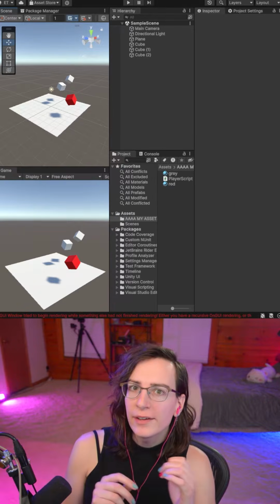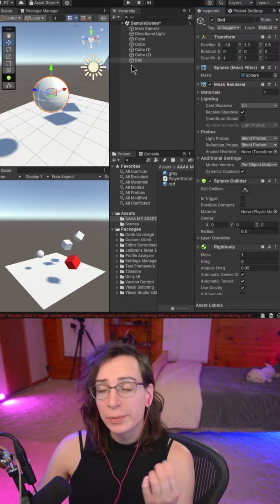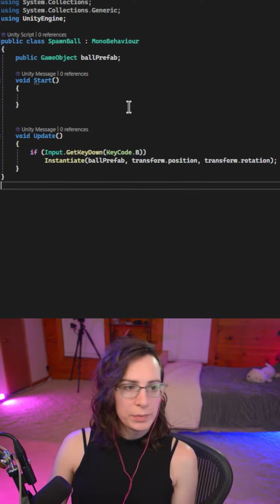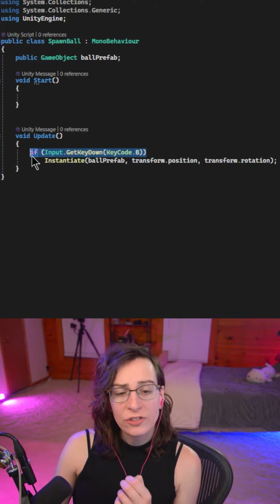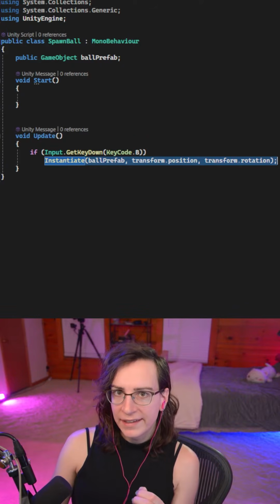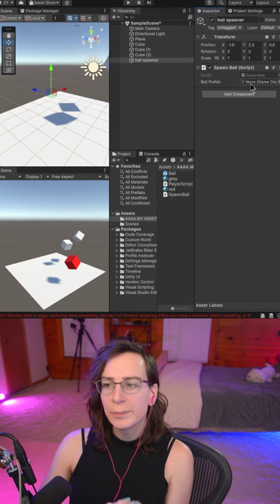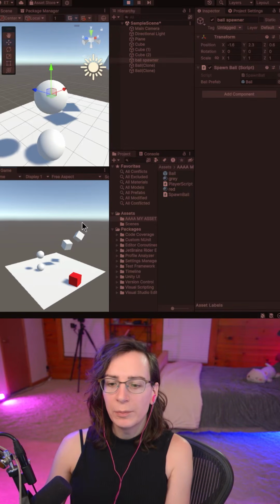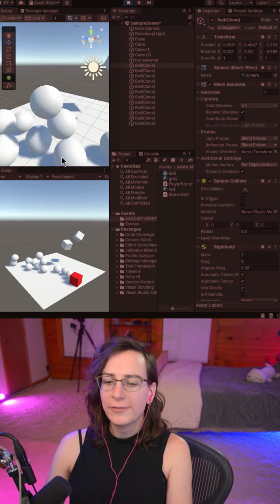Prefabs - Unity tutorial beginner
These are quick tips to get started in how to make a game in Unity. Check out my full videos to see how to make VR games in Unity. If you want to learn now to make your own 3D games, Unity is a great free game engine. Also be sure to check out my VR game on Steam, Jet Island!